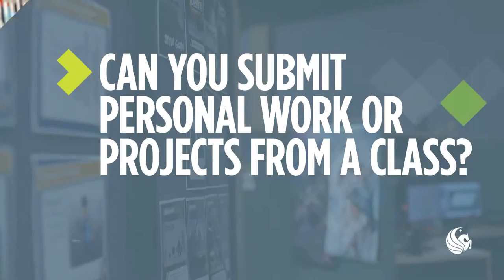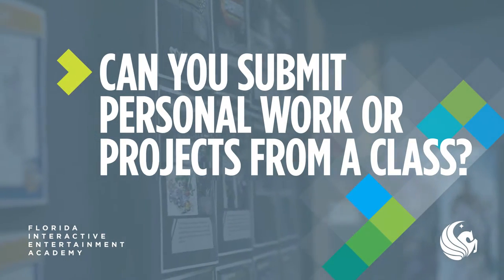What Should Be In My Art Portfolio?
The Florida Interactive Entertainment Academy, or FIEA, is a graduate game-design school at the University of Central Florida. Work on the latest game engines and be mentored by faculty with decades of game-making experience. In 16 months, you can earn a Master’s degree in Interactive Entertainment.

Ranked #1 by the Princeton Review and ranked Top 5 in 2011, 2012, 2013, 2014, & 2015.

LINKS!